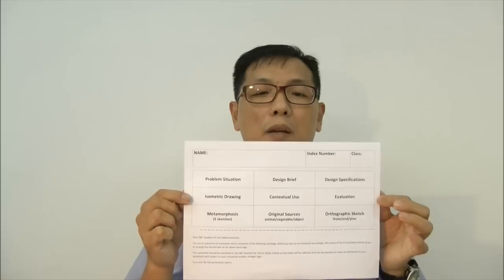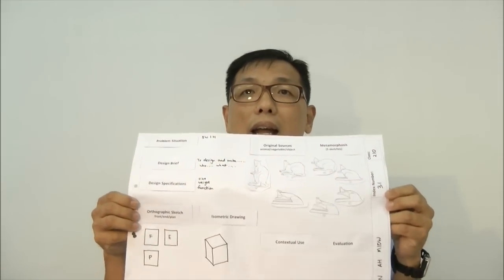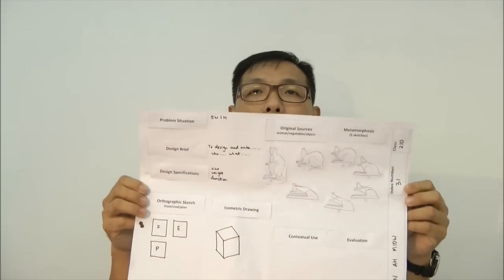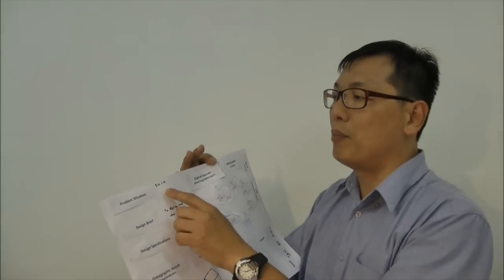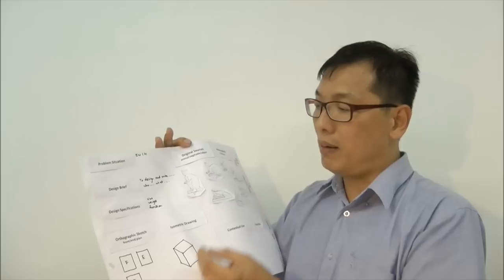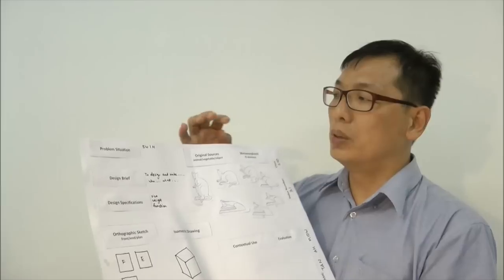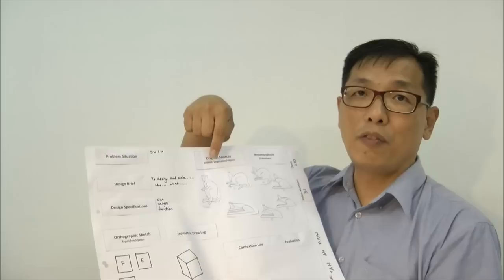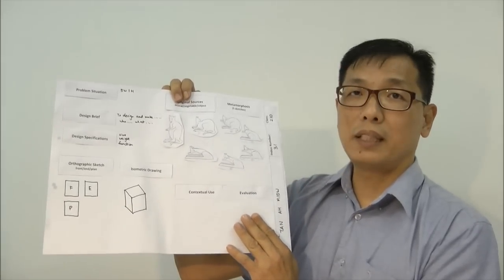Final Submission Video